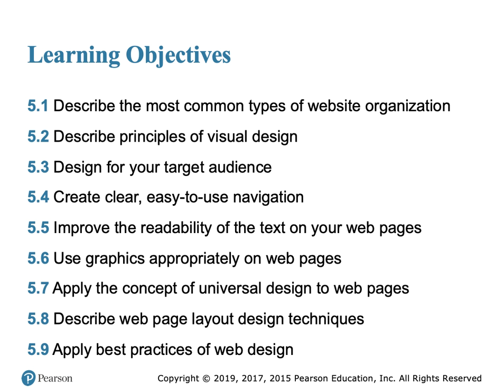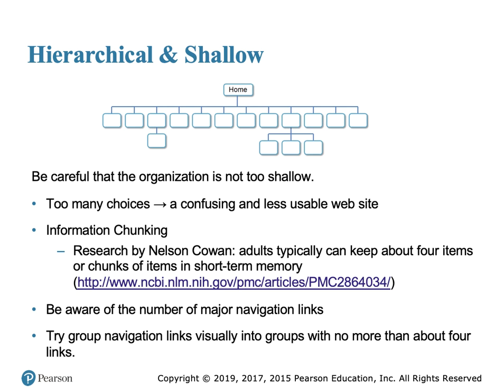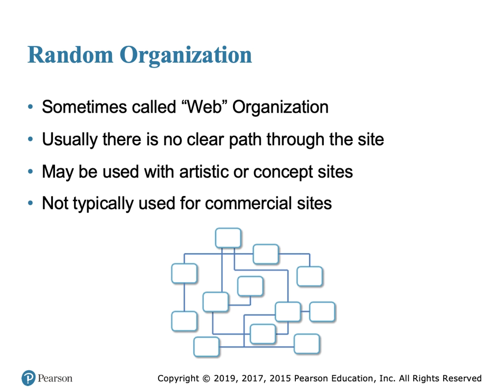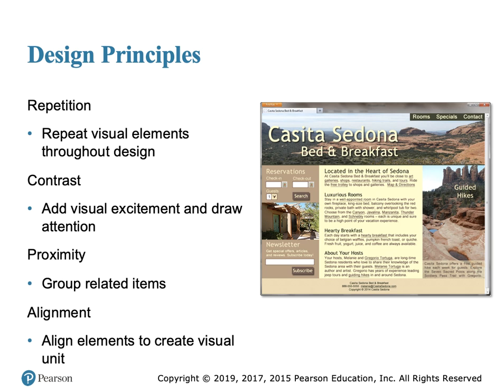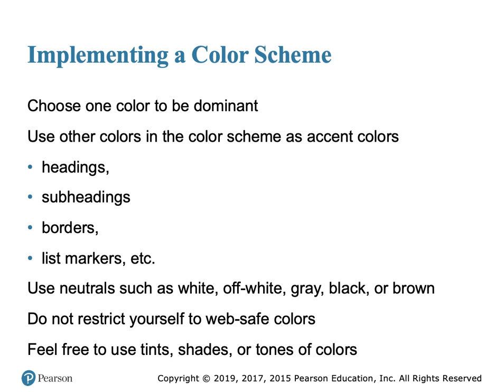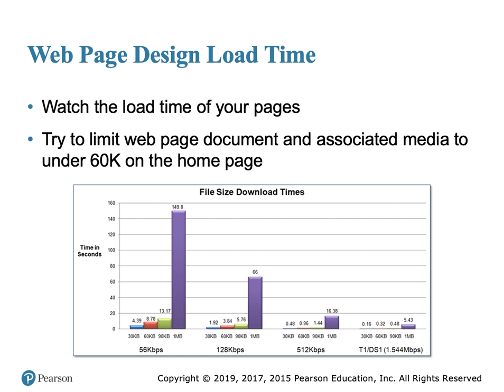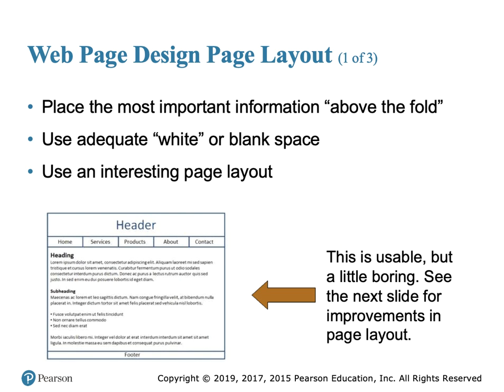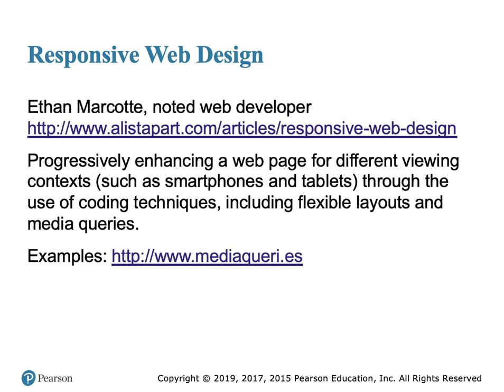GIT215 Chapter 5